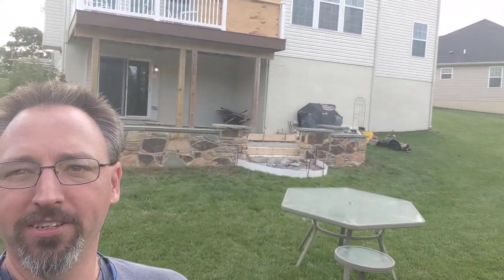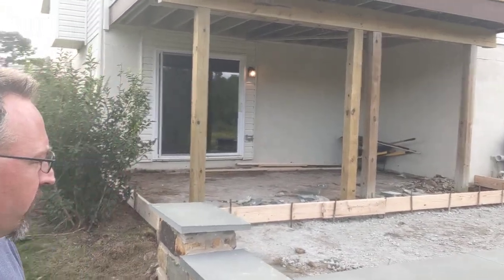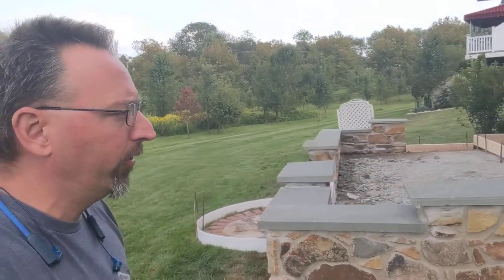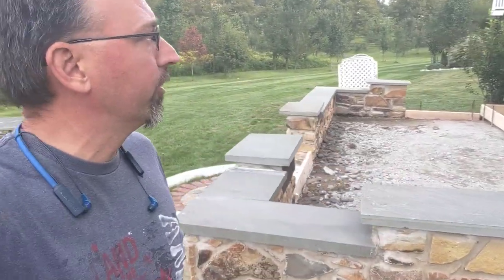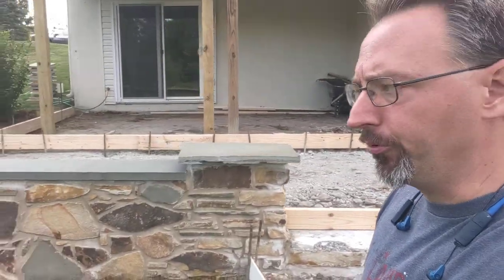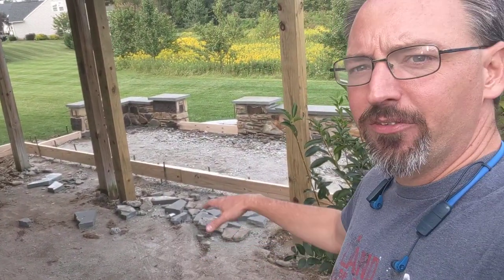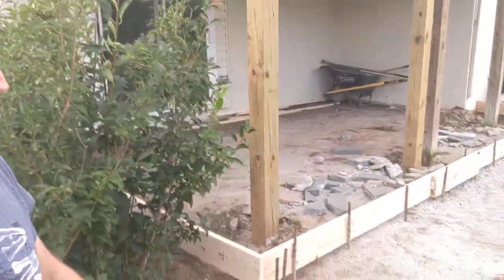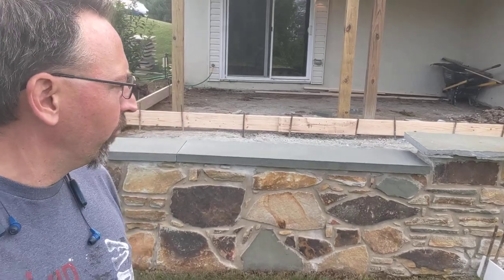stamped cement patio part 2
hen we're finished, you'll be PROUD to say,

Our Home Field Advantage program contractors/coaches will teach you how to:
- Identify,
- verify, and

3114 Limestone Rd, STE 1C